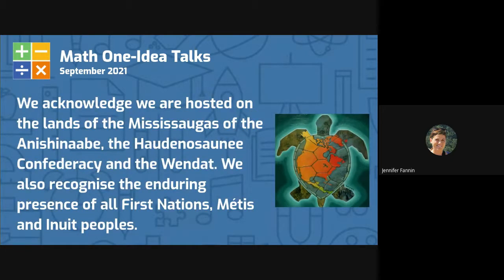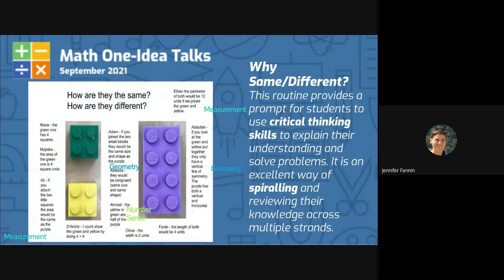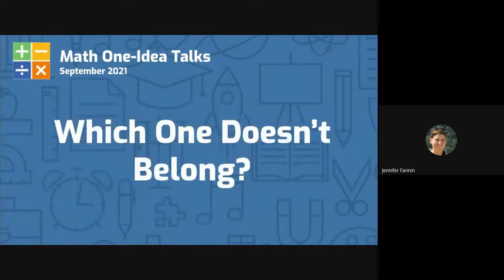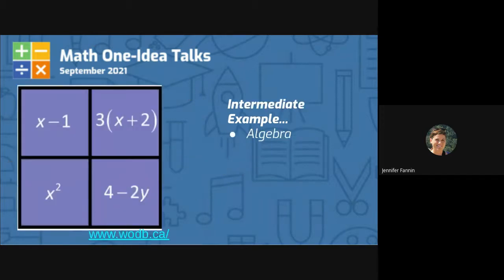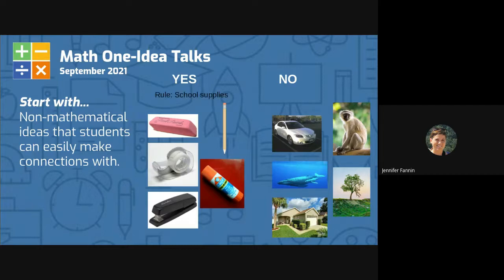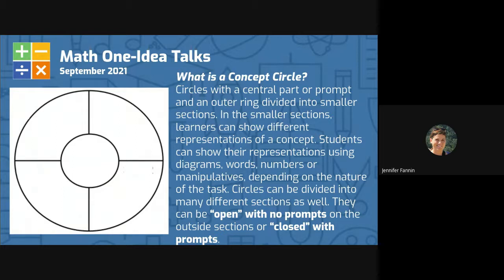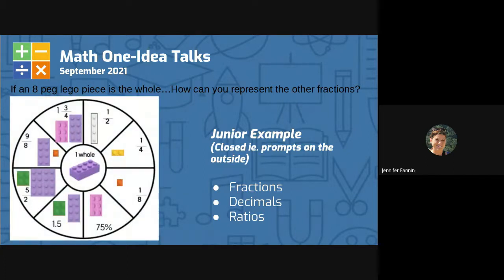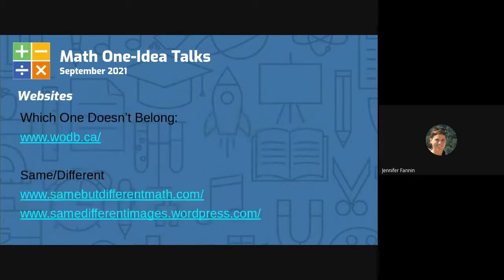TDSB Math One-Idea Talks: Visual Math Routines To Promote Equity and Inclusion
Presenter: Jennifer Fannin
Visual math routines help create a math environment, where all learners feel safe, valued and are willing to take risks. By taking away numbers and words ELL learners feel that they are no longer impeded by language barriers. Visual math routines allow visual thinkers and students who benefit from more open tasks an opportunity to share their ideas and access problems. We will look at Concept Circles, Concept Attainment Strategies, Which One Doesn't Belong?, Same/Different, Part/Whole, Euler Diagrams and other strategies that can easily be used in any math classroom at any grade level. Examples of each routine from K-8 will be provided.